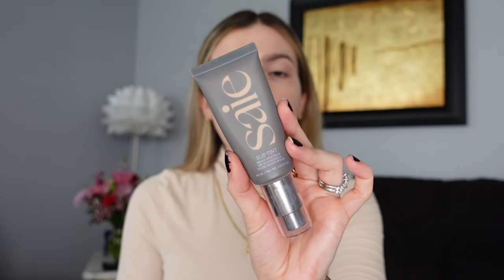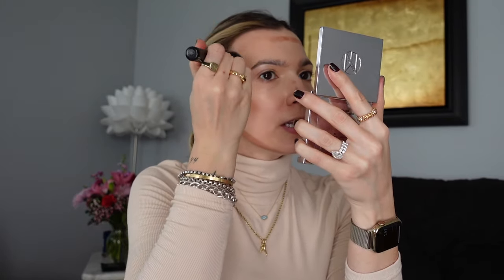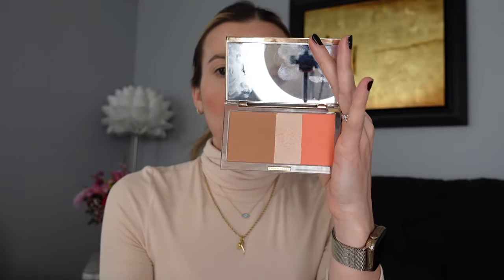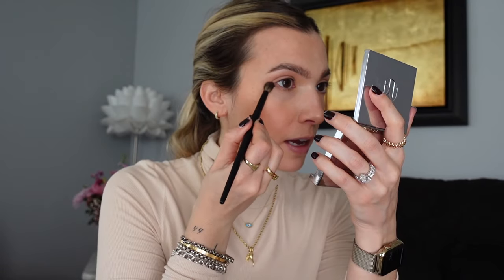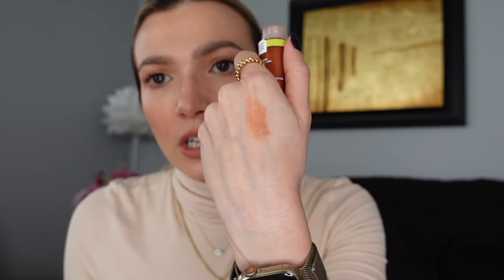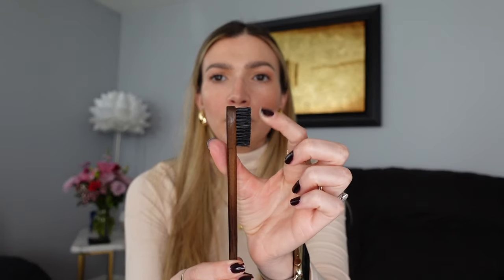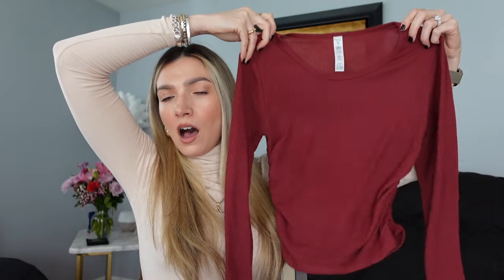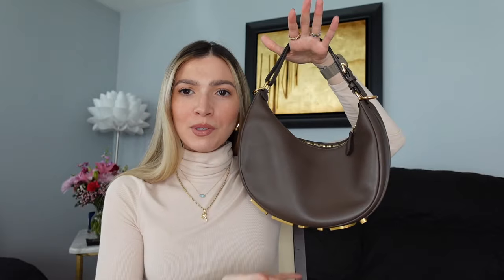Things I loved this month 🫶🏼 makeup, clothes, handbags & more | FORTUNE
All the things I loved in February! I'm sharing my makeup routine, haircare products and everything else I enjoyed using this past month.

What were some products you enjoyed in February? I'd love to hear.

✨ Products Mentioned

Ole Henricksen Banana Bright Eye Cream
Saie Beauty Slip Tint SPF 35 - shade 3
Slip Silk Hair Ties
Dior Backstage Concealer - shade 2CR
Elf Flawless Concealer Brush
Ogee Sculpted Contour Stick - shade Copper
MAC Glow Play Blush - shade Cheer Up
Givenchy Primse Libre Powder - shade 2
Urban Decay Stay Naked Threesome - shade Rise
Hourglass Double Ended Veil Powder Brush
Hourglass Ambient Soft Glow Foundation Brush
Merit Brow Gel - shade Brown
Anastasia Beverly Hills Dipbrow Pomade - shade medium brown
Anastasia Beverly Hills 7B Brush
Il Makiage Color Boss Squad Eyeshadow Palette - The Real Deal
NARS Eyeshadow - shade Napal
Charlotte Tilbury Airbrush Flawless Finish Powder - shade 1 Fair
Gucci L'Obscur Lengthening Mascara
Honey Bee Gardens Lip Liner - shade Island Spice
Elf O Face Satin Lipstick - shade Dirty Talk
NYX Lip Fat Oils - shade Scrollin

Teardrop earrings;
Three in 1 hoops;
Hair Gel;
Brush Set;
Castor Oil;
Youth to the People 11% AHA Exfoliation Toner
EOS Body Lotion - calming fresh lavender
alo Gather Long Sleeve Tops
Gucci Bamboo Perfume
Fendi Fendigraphy - size Small
Britney Spears' The Woman In Me